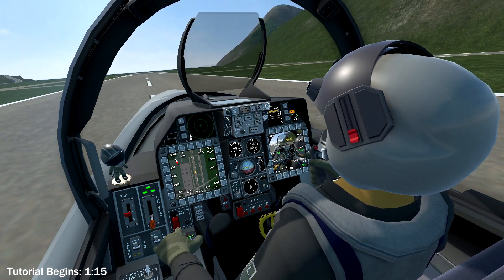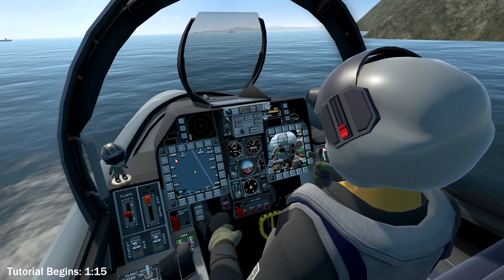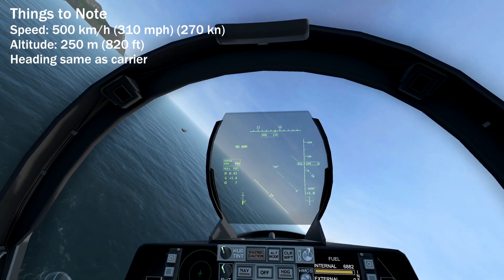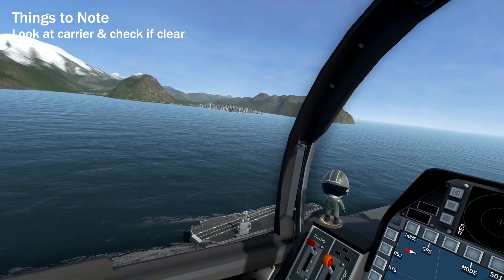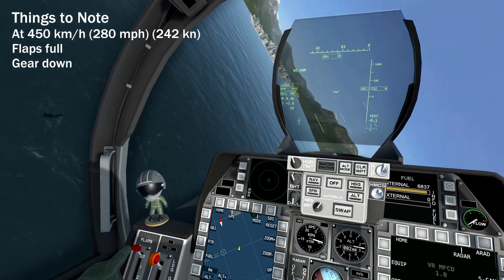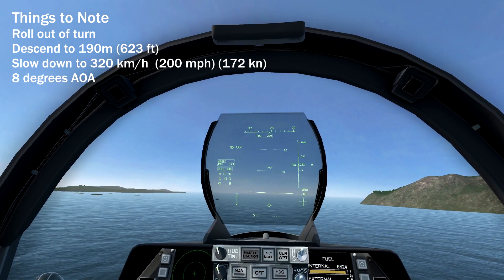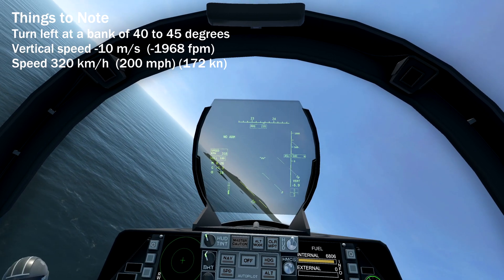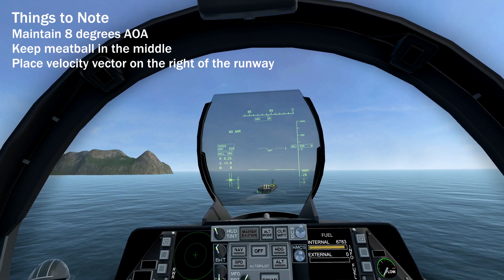VTOL VR - Case 1 Recovery Carrier Landing Tutorial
A step by step guide on performing the case 1 recovery pattern for a carrier landing.

If you just want to copy the notes, here they are below:

Start offset right of carrier
Speed: 500 km/h (310 mph) (270 kn)
Altitude: 250 m (820 ft)
Heading same as carrier

Hook Down

Look at carrier & check if clear

After passing carrier, maintain heading, speed, and altitude for 10-15 seconds

Break left at 2G
Maintain altitude

At 450 km/h (280 mph) (242 kn)
Flaps full
Gear down

Continue 2G turn until you've done a complete 180

Roll out wings level
Descend to 190 m (623 ft)
Slow down to 320 km/h  (200 mph) (172 kn)
8 degrees AOA

Begin turn when you see the round down of carrier
Turn left at a bank of 40 to 45 degrees
Vertical speed -10 m/s  (-1968 fpm)
Speed 320 km/h  (200 mph) (172 kn)

Halfway of turn, peek at carrier and adjust accordingly

In groove
Maintain 8 degrees AOA
Keep meatball in the middle
Place velocity vector on the right of the runway

In close
Slowly move the velocity vector to the
centreline of runway

Push forward throttle upon landing